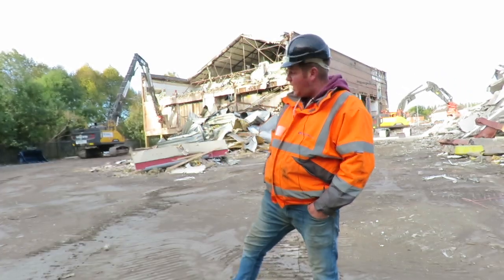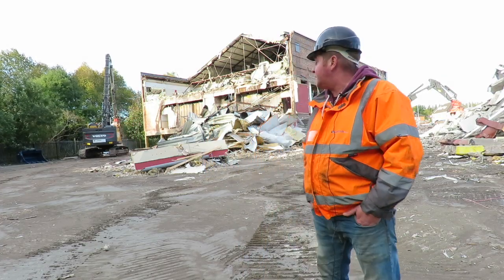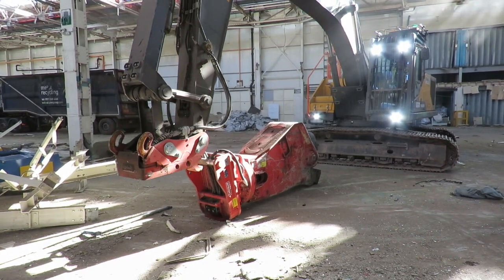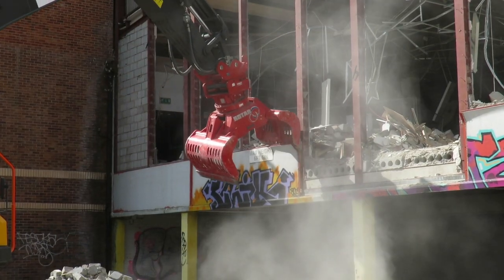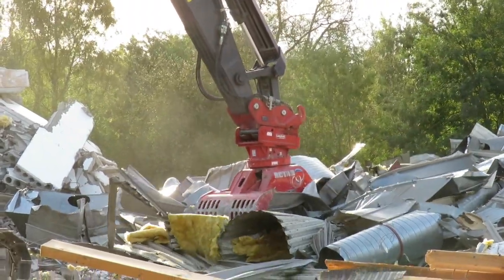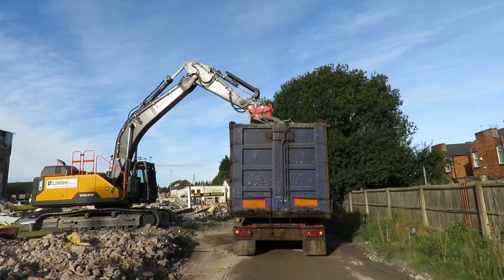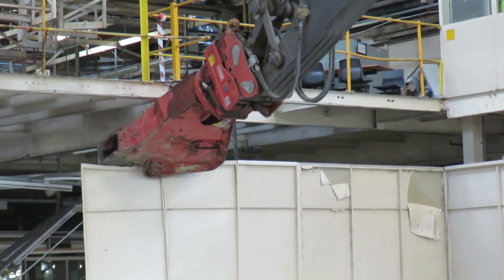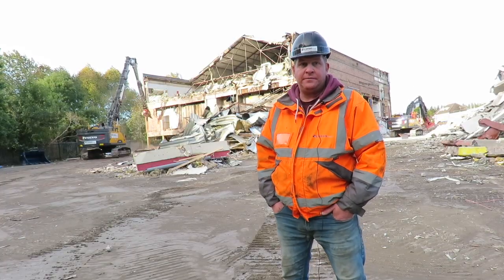Listons Group Couple Lehnhoff & Rotar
THE BEST QUICKCOUPLER ON THE UK MARKET NOW MATCHED WITH THE RIGHT DEMOLITION ATTACHMENTS FOR THE JOB FROM ROTAR!

“The Rotar kit is strong and reliable. It’s ideal for this type of work – it’s market leading kit.  Lehnhoff really is simply the best.  It allows us to change between the different Rotar attachments in less than 15 seconds and it’s safer for our drivers.  Worsley Plant have trained them on how to use Lehnhoff and how to look after it.

Previously it was taking over 40 minutes to change from grab to shear to bucket.  Now it’s virtually instantaneous.  It’s totally revolutionized the way we work.  We can use the tools more effectively – the right tool for the right job at the touch of a button.  We can use the shear to bring down the steel tracks, then when a waste truck turns up, we can easily change between a grab and bucket to load it.  No more putting a job off until the next day.

No longer is the excavator and driver idle during changeover – this is saving us time and money, as it now just takes one person to do the job.  It’s definitely been worth the investment.

I wouldn’t invest in any other Quickcoupler on the market.  As we’d said from the start, and Dave agrees with me, it’s simply the best available.

It’s great using it with the Rotar kit which is strong, reliable and powerful and better than any I’ve used previously.”